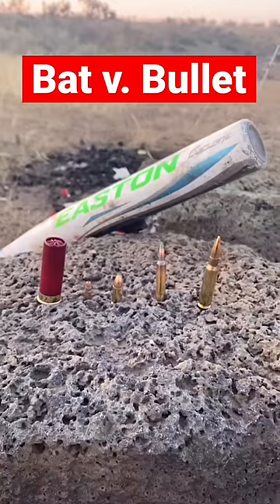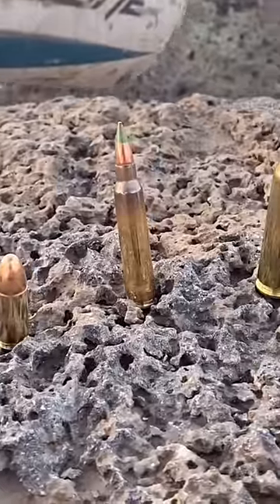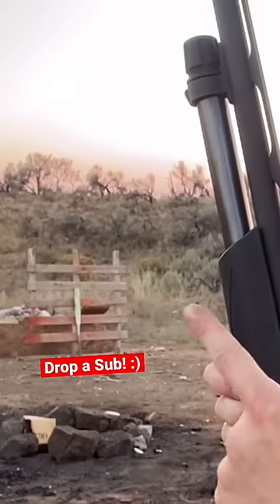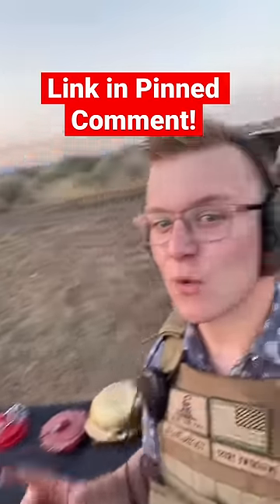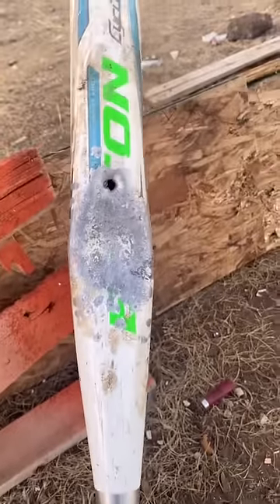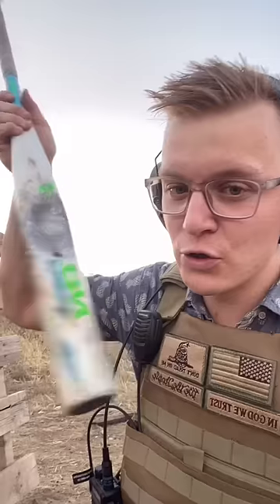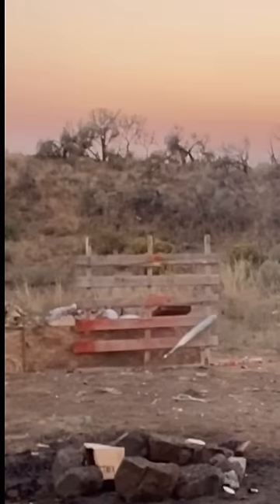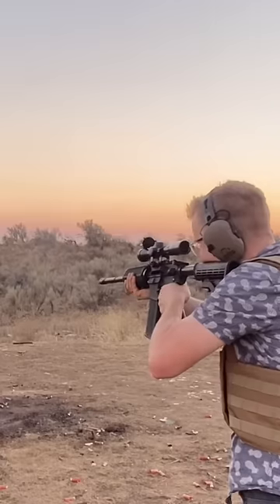Baseball Bat Bulletproof? *SURPRISING*